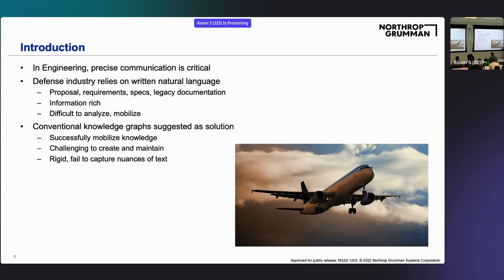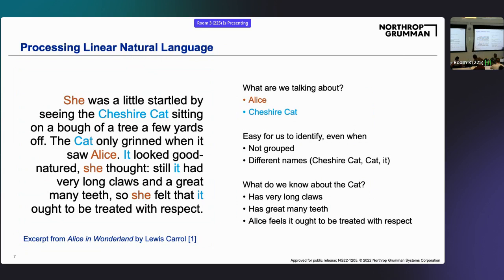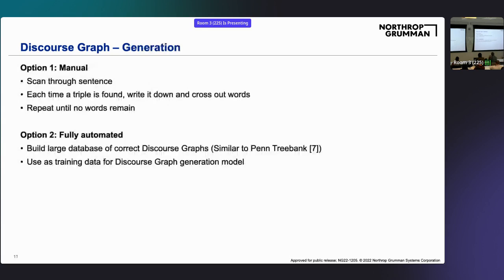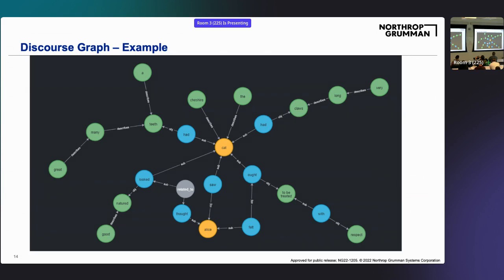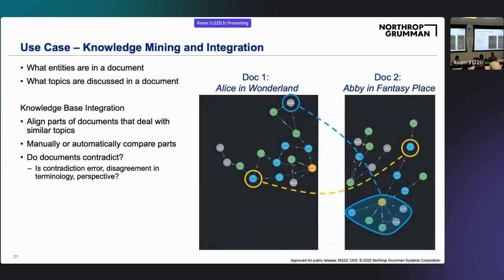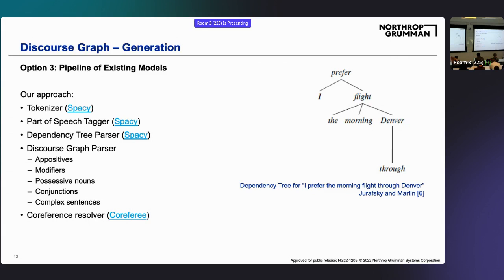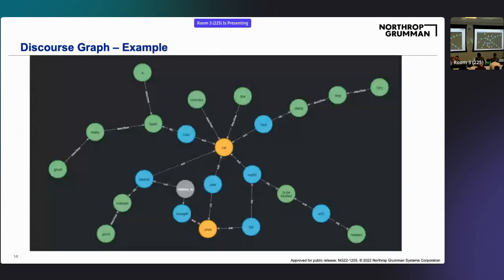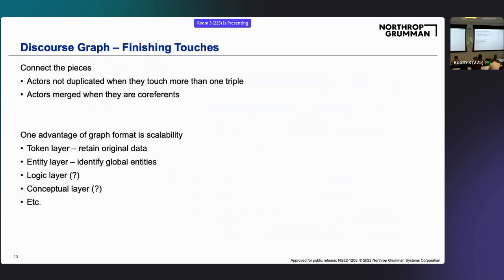Leave no Thought Behind Encoding Context rich Knowledge Graphs from Natural Language KGC 2023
Michael Miller | Cognitive Software Engineer at
Northrop Grumman

Many industries store vast amounts of information as natural language. Current methods for composing this text into knowledge graphs parse a small set of relations from within a larger document. The author's specific diction is approximated by the vocabulary of the model. In domains where precise communication is critical, this approach is not sufficient. We propose a novel approach to encode natural language into a knowledge graph without any loss of context.